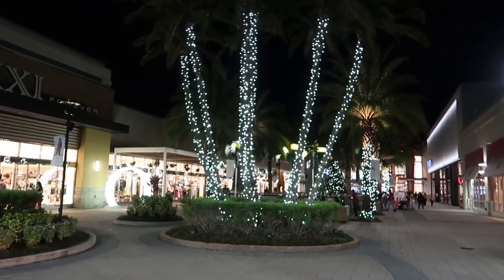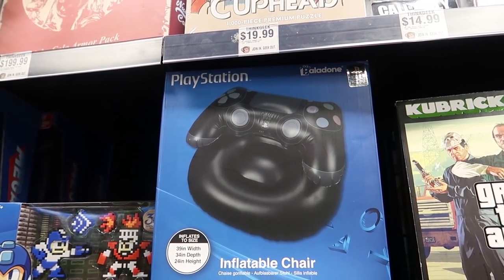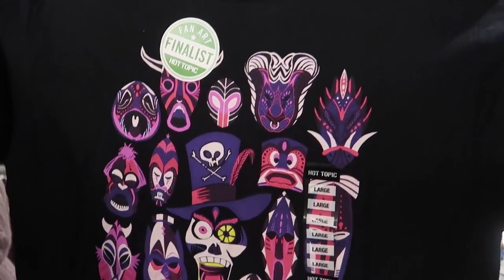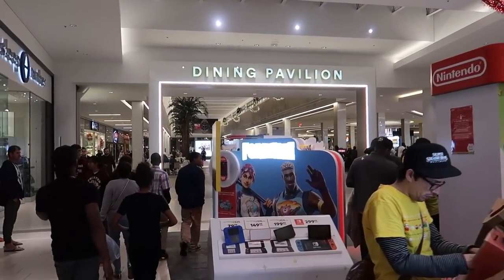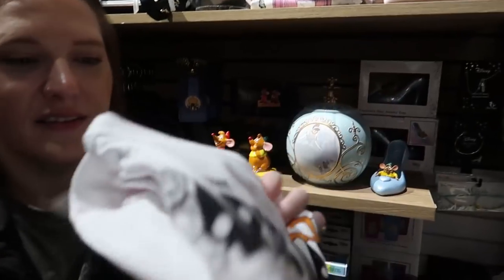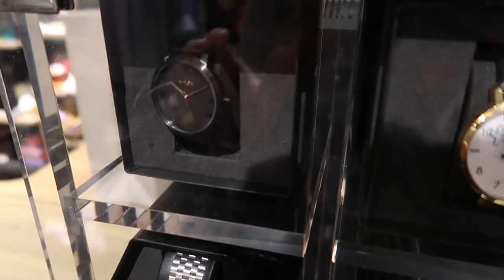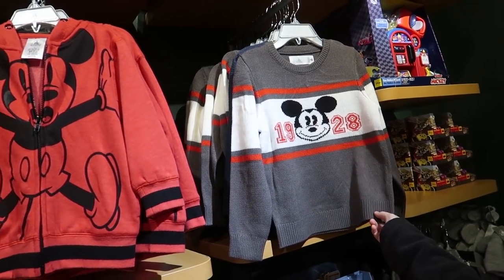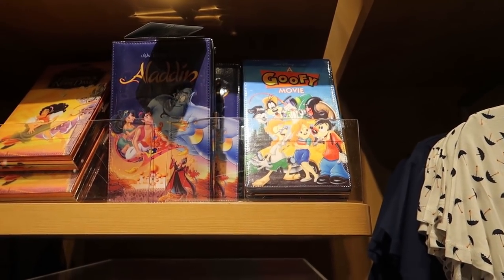Christmas Shopping At The Florida Mall! | Quick Tour, Box Lunch & The Disney Store!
In today's vlog we head to The Florida Mall to do some holiday shopping and also to give you a quick look around the mall during this busy shopping season. While this is not our favorite mall to shop at, we did find some cool stuff at Box Lunch, The Disney Store and more!